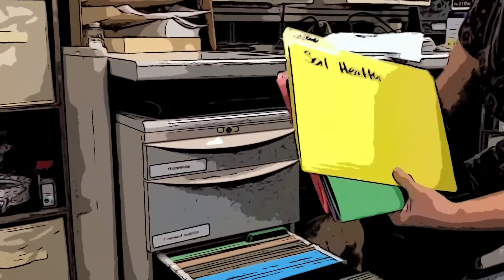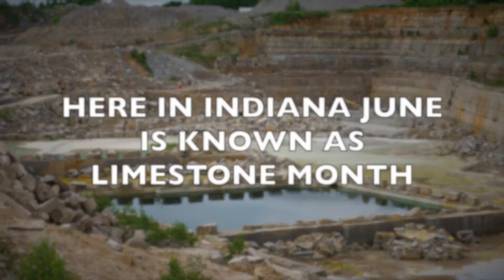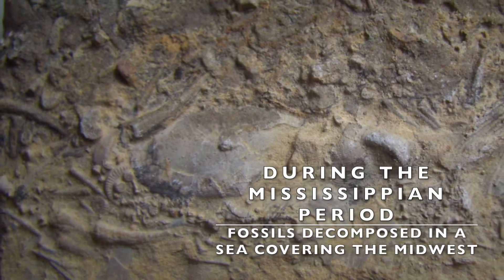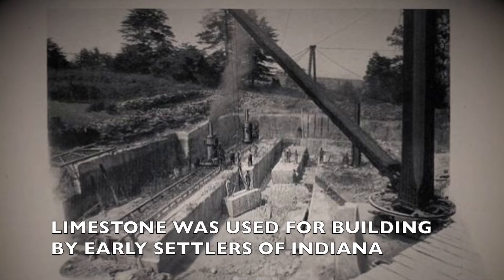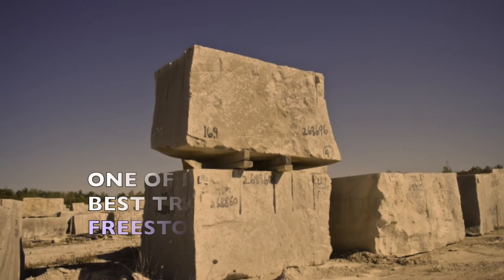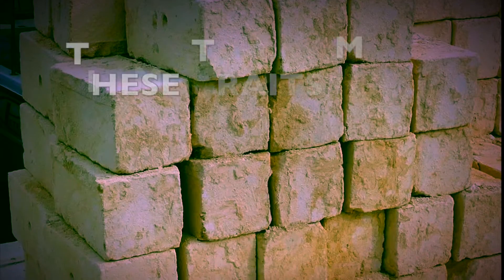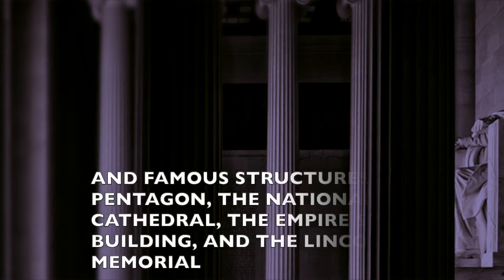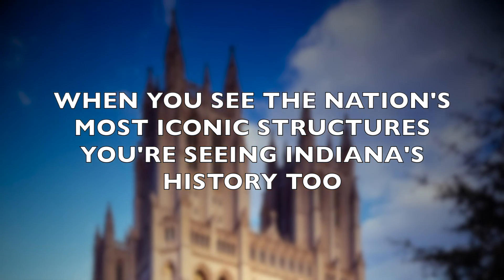June 2022 Nature Files: Indiana Limestone